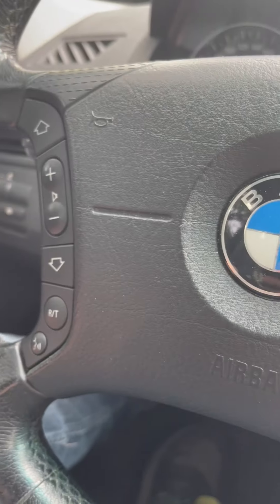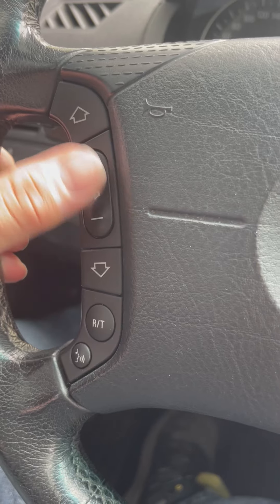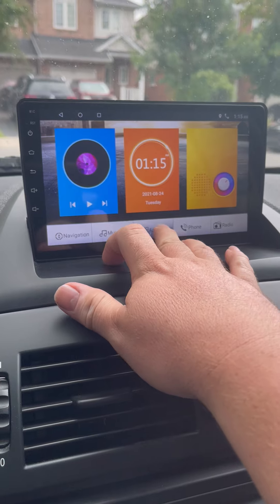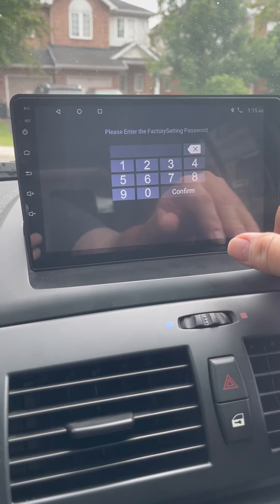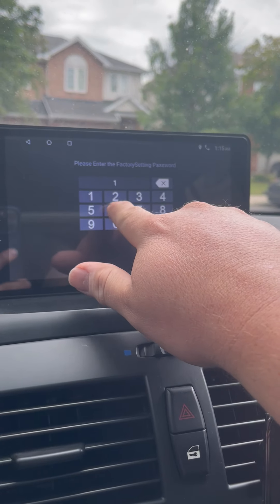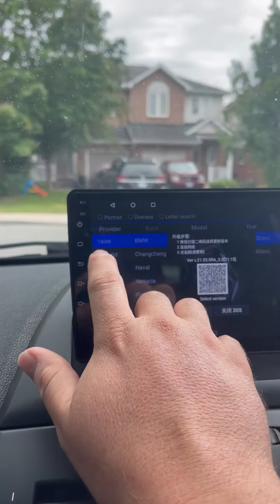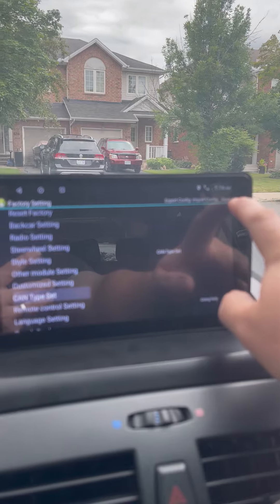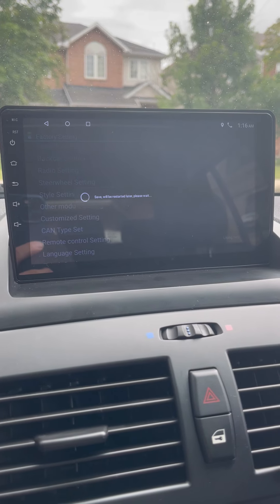Steering wheel control fix for android head unit/radio (CANBUS Setup) BMW X3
Just a quick video on how I got my Amazon special android head unit to work with my steering wheel controls. (This may vary slightly based on your specific device/vehicle, but should be basically the same.)

Sorry for the poor sound quality!